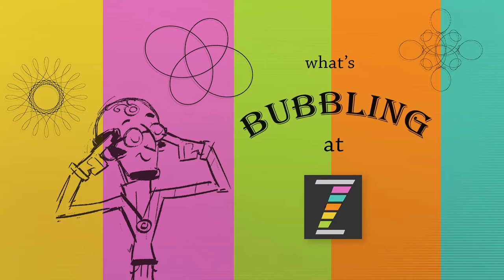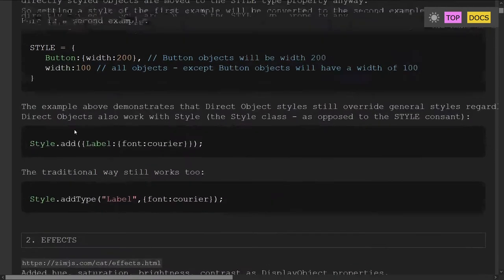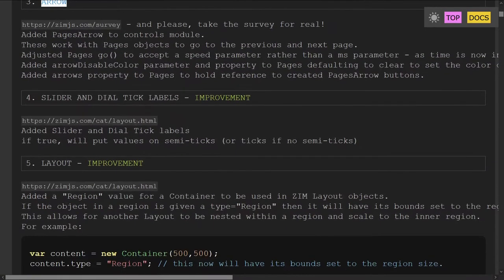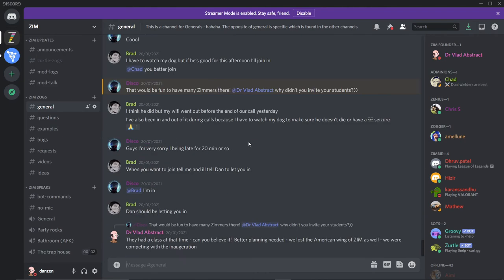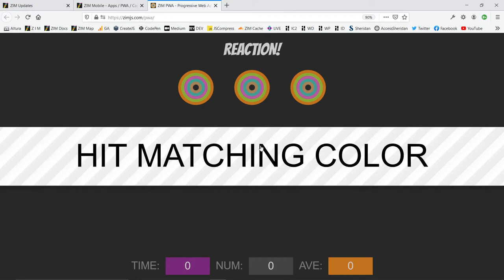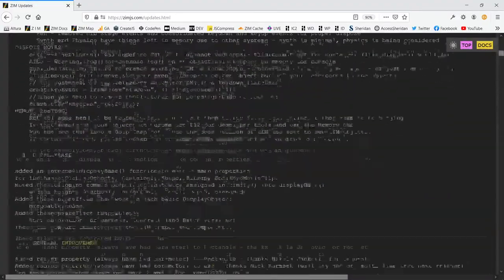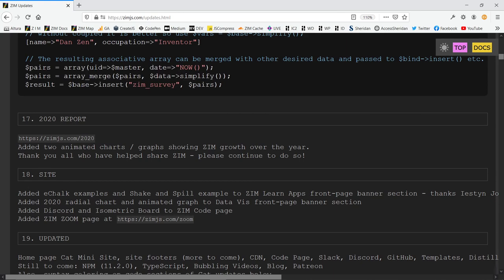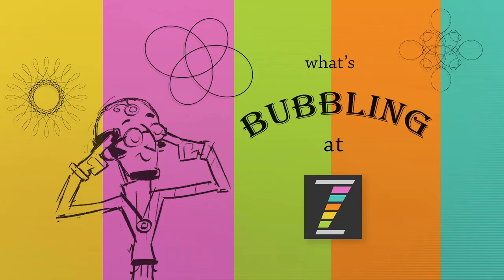ZIM Bubbling: 143. ZIM Cat 03 Tour of Handy Updates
Here we take you through a series of helpful updates of ZIM Cat 03 and feature a simplified STYLE format for ZIM Objects - these no longer need to be applied in the type property of STYLE but can be applied directly in STYLE. And a series of other general updates.